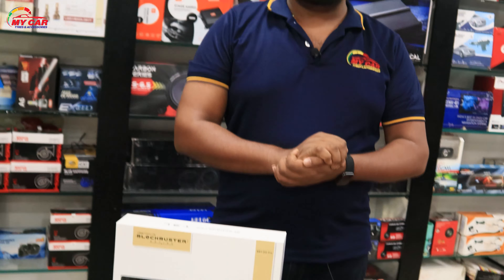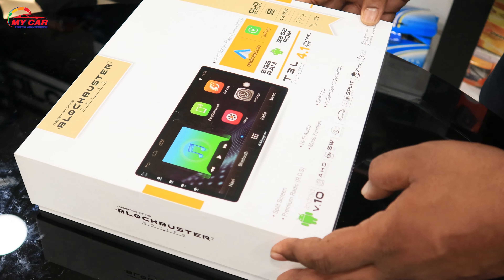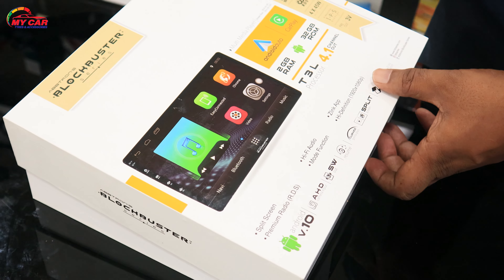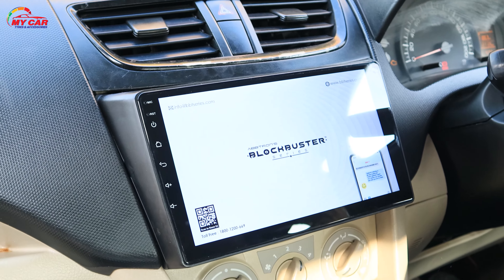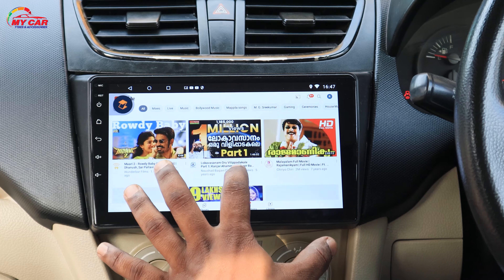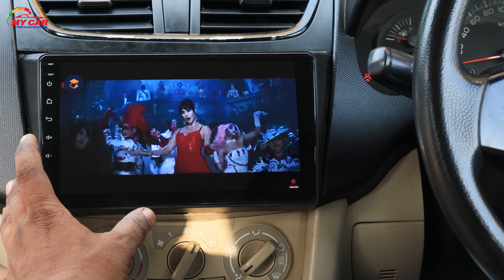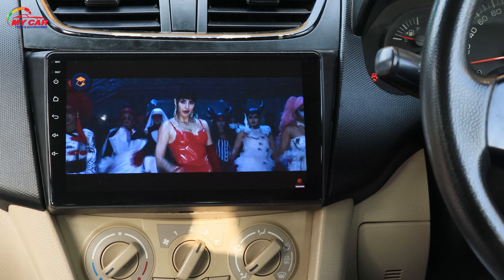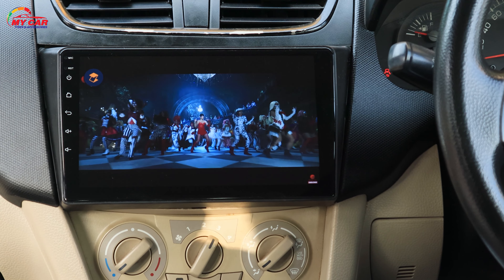BLOCKBUSTER ANDROID UNBOXING | MY CAR | MY CAR ATTINGAL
BLOCKBUSTER ANDROID DISPLAY UNBOXING
എല്ലാവിധ കാർ ആക്സസ്സറീസും ഞങ്ങളുടെ ആറ്റിങ്ങലിലെ ഷോറൂമിൽ ലഭ്യമാണ്.

NOTE : All Content used is copyright to MY CAR ATTINGAL. Use or commercial Display or Editing of the content without Proper Authorization is not allowed. Certain Images, Music’s, Graphics which are shown in this video maybe copyrighted to respected owners.